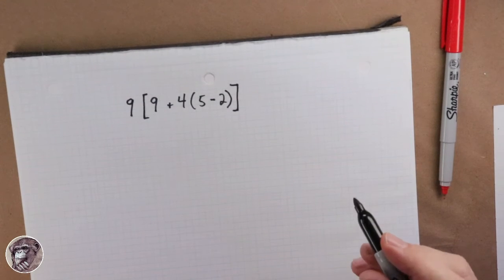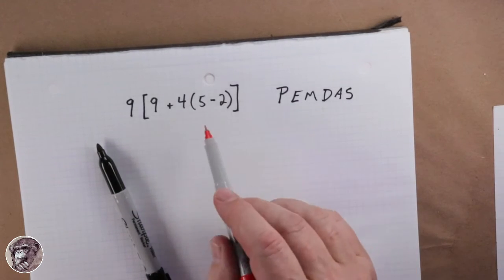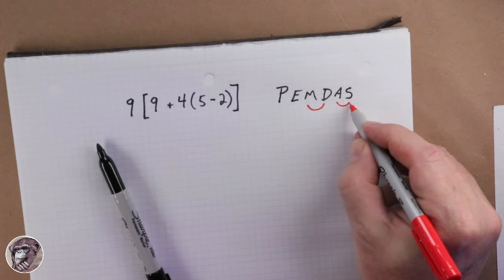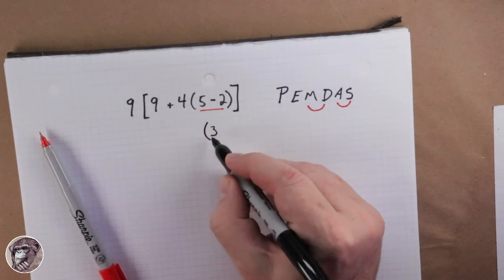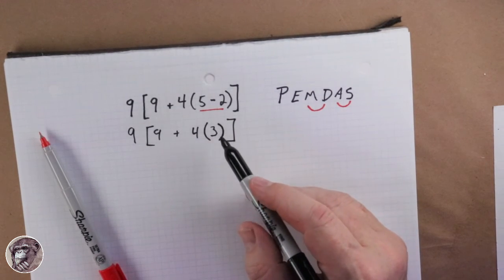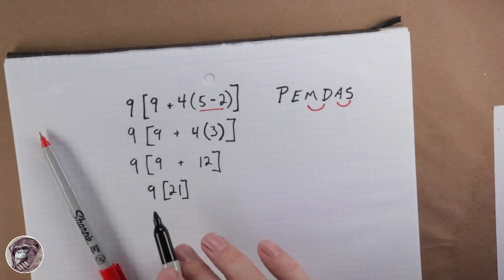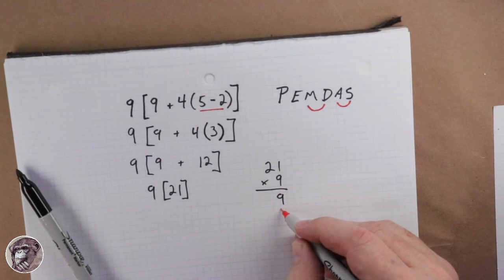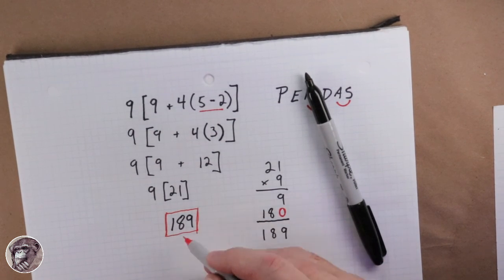Order of Operations - PEMDAS 9 [ 9 + 4 ( 5 - 2 ) ]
Bergen Community College

MAT-048 Cumulative Review Problem 1

Narration:  John Cichowski